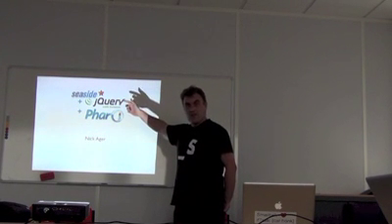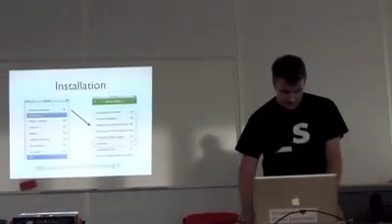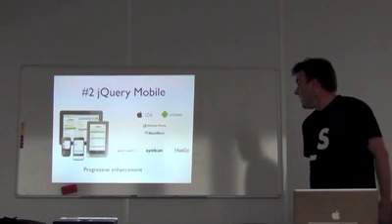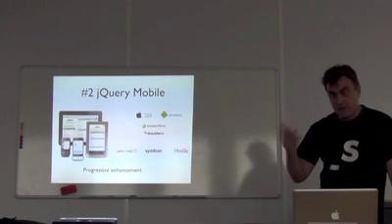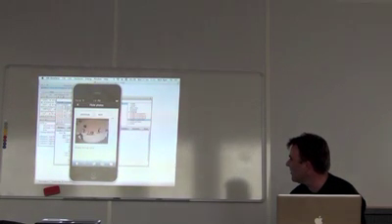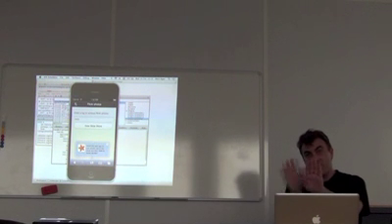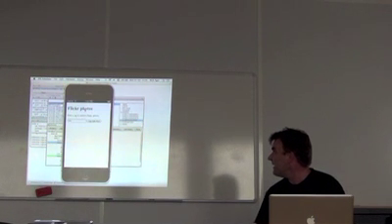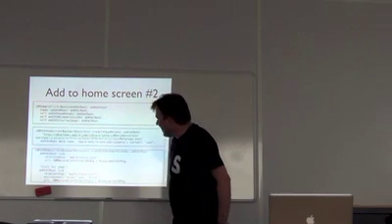ST 4U 377: Seaside, Pharo, and JQuery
This is a longer video - Nick Ager reprising an ESUG presentation on developing mobile apps using Seaside, Pharo, and JQuery.